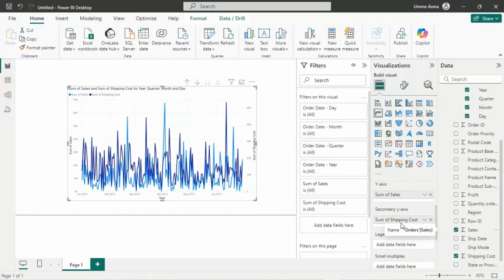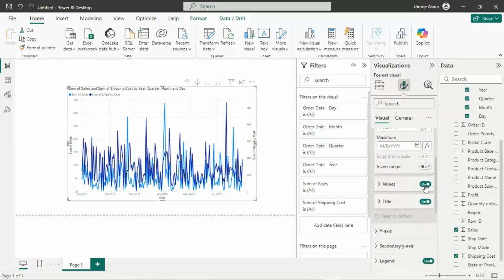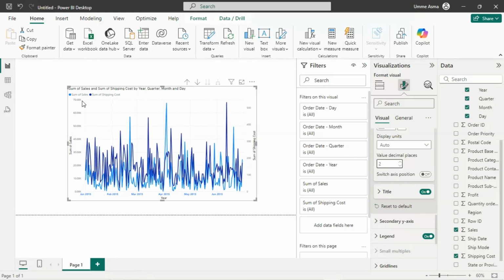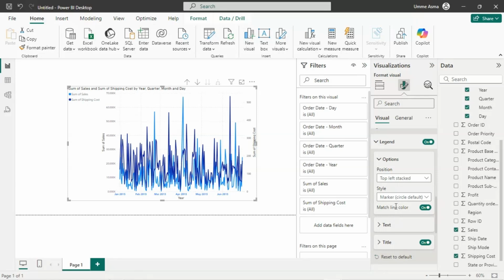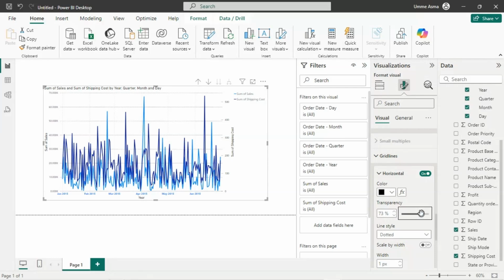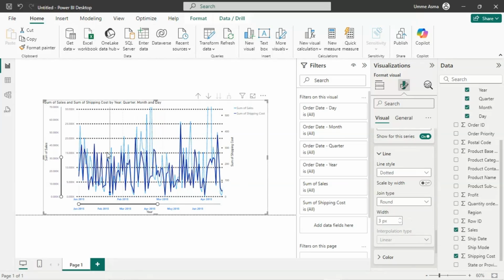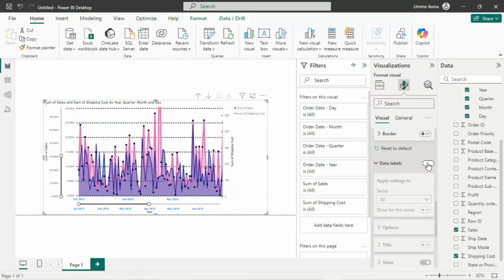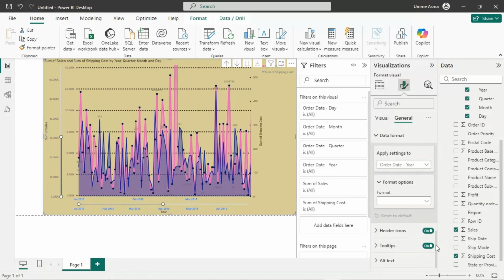DAY 09 Power BI Series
Title: Formatting Line and Area Charts in Power BI | Day 9 of 30

Welcome to Day 9 of our 30-day Power BI series! 🎉

In this video, we dive into formatting line charts and area charts to make your visualizations more insightful and visually appealing. Learn how to:

Customize chart colors and styles.
Adjust gridlines, axis labels, and titles.
Add data labels and tooltips for better clarity.
Optimize your charts for storytelling and presentation.
Whether you're a beginner or looking to enhance your Power BI skills, this tutorial will help you take your reports to the next level.